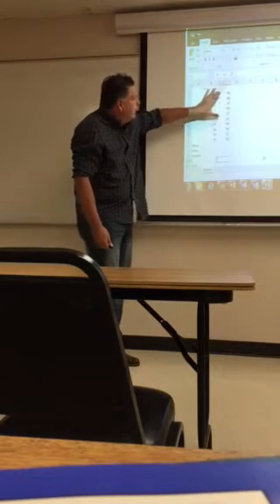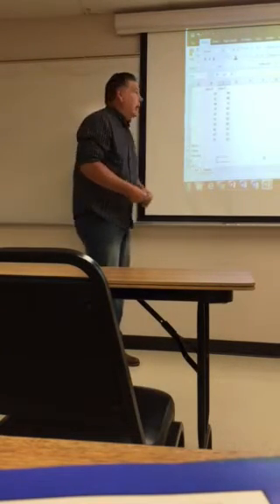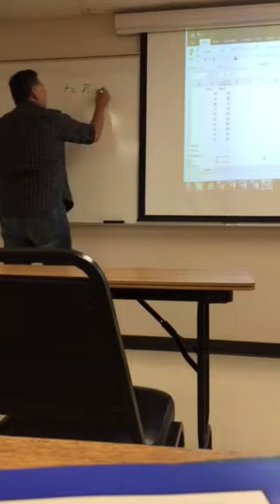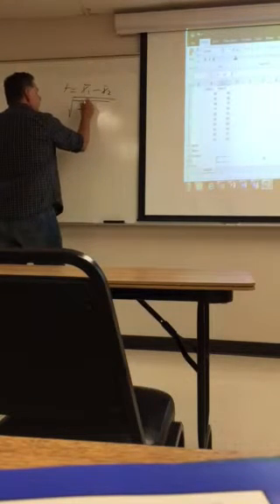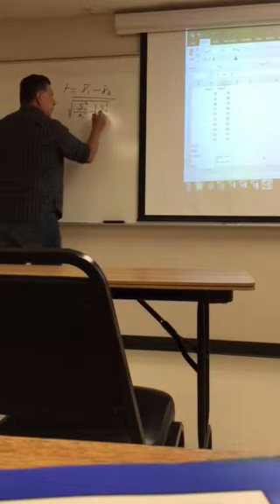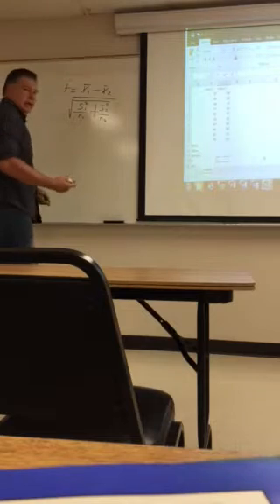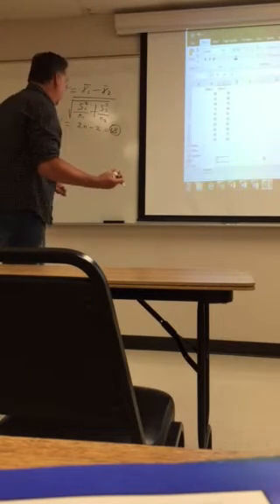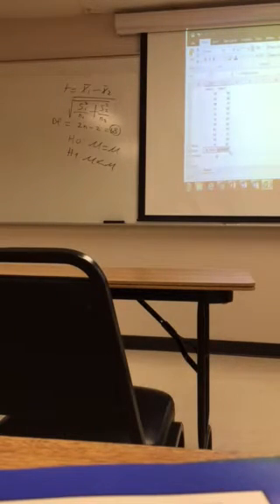Independent sample t-test pt 1